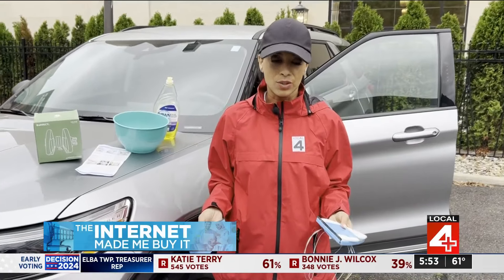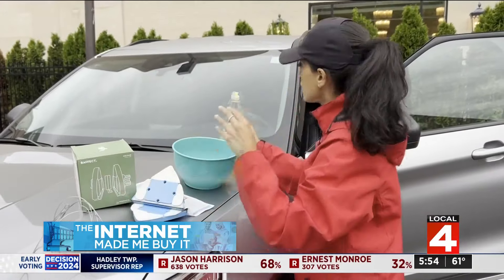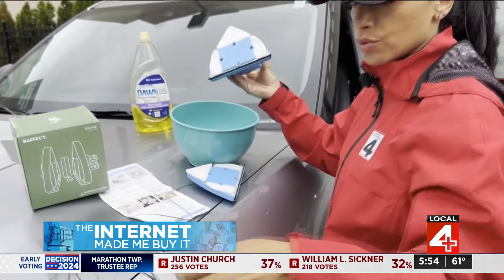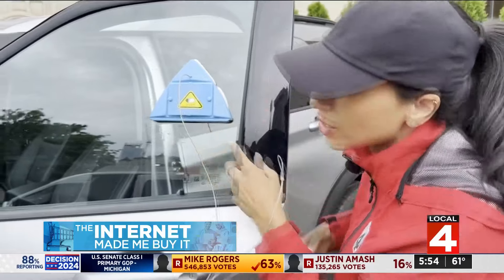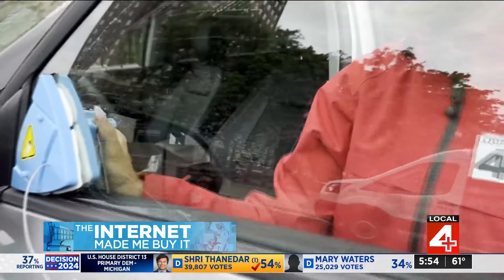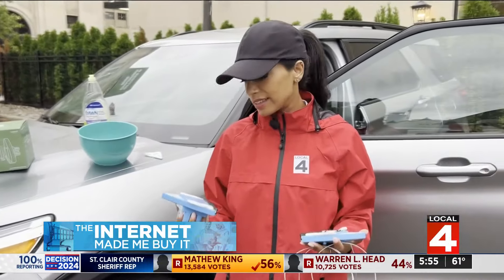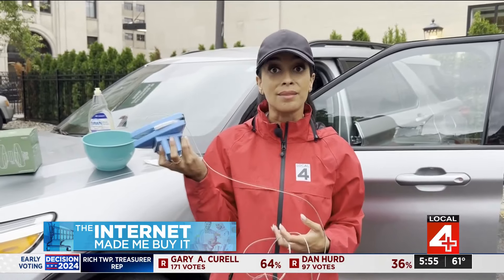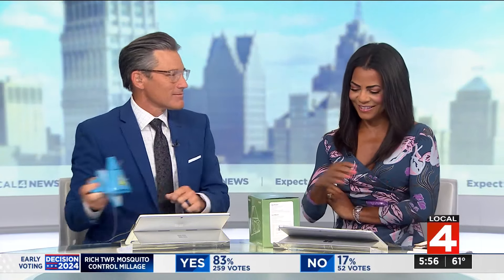Viral window cleaner device: Is it worth the money?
"Double Side Magnetic Window Cleaner" put to the test